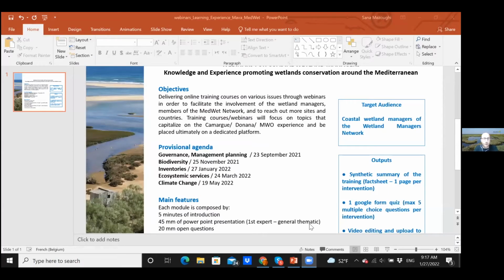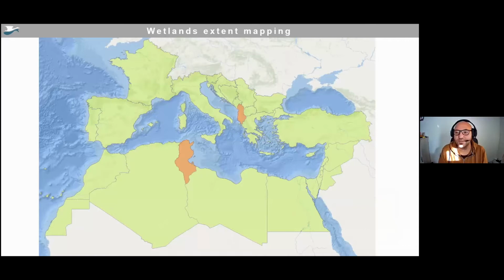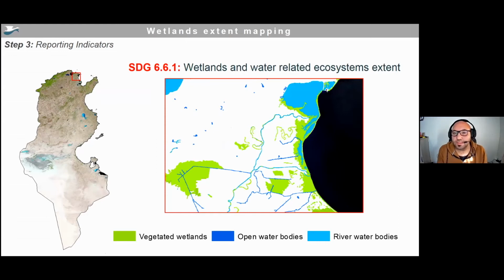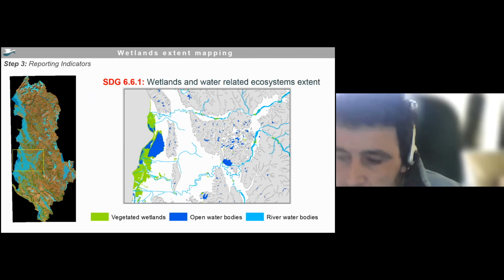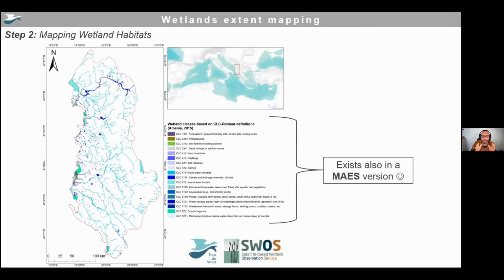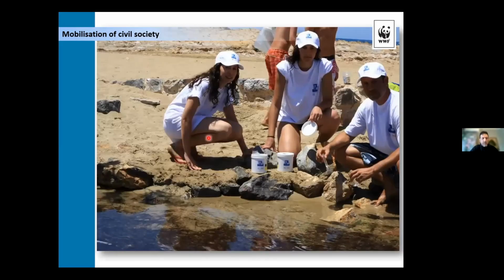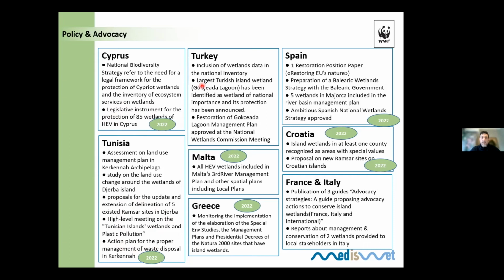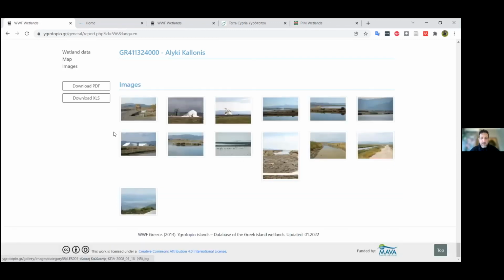Mapping and monitoring Mediterranean wetlands: techniques, challenges and lessons learned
This webinar is the 3rd of the series of online webinars that aim to stimulate knowledge sharing and managers’ participation while addressing various topics and challenges related to wetland conservation and management in the Mediterranean region.

The webinars are organized by MedWet under the MAVA OAP M3 project: “Disseminating knowledge and sharing experience for promoting wetlands conservation around the Mediterranean”.